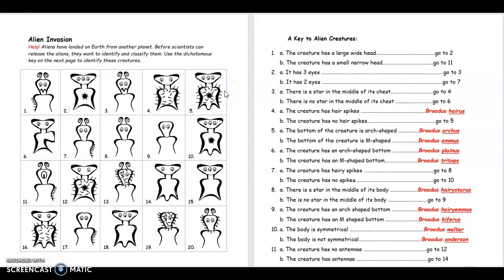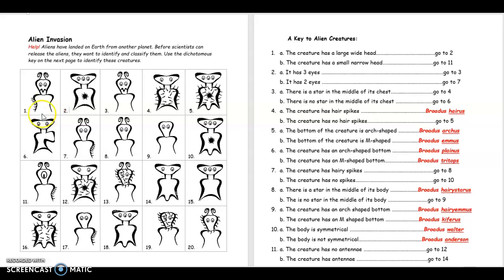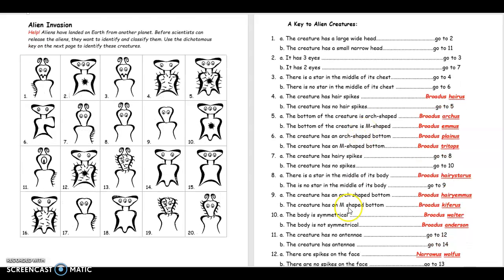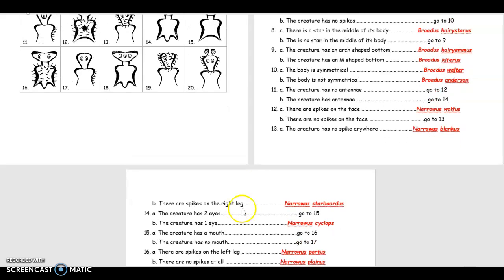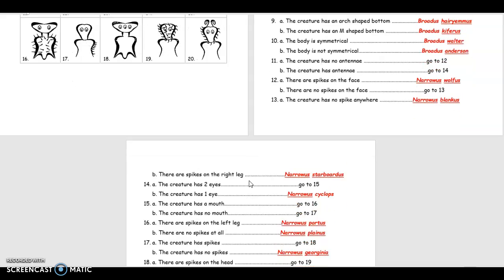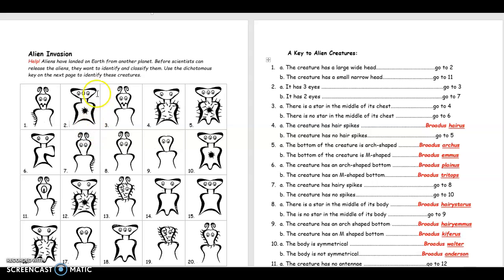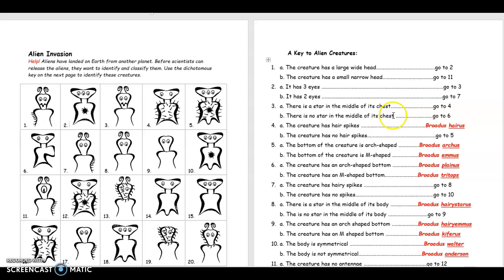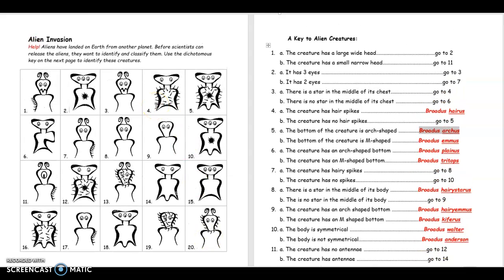How to Use a Dichotomous Key